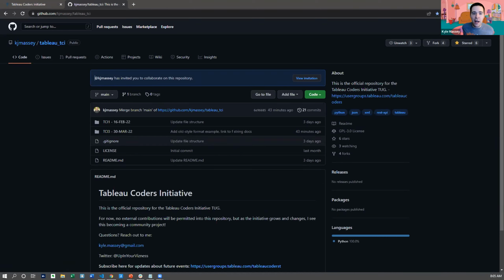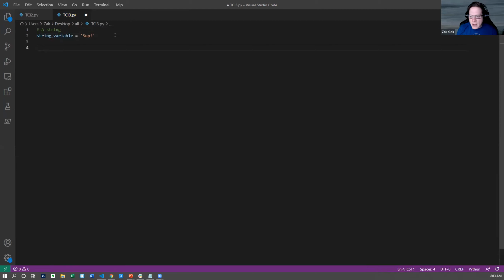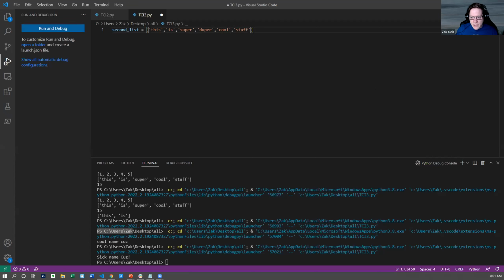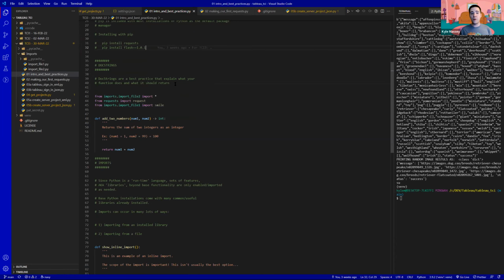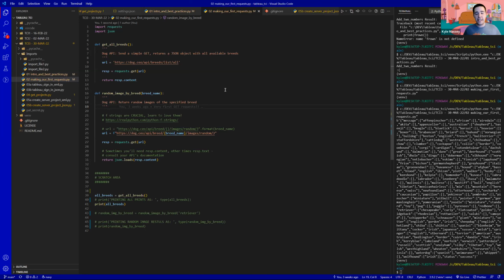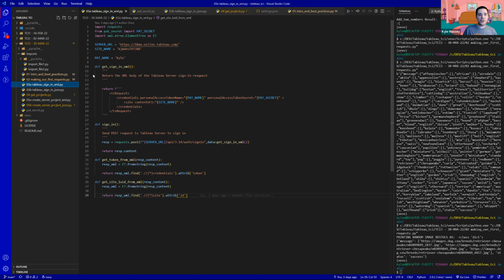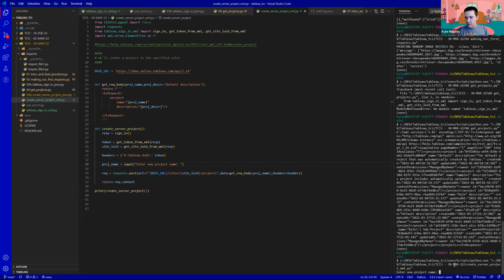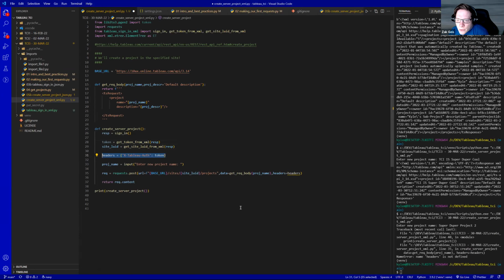Coders Initiative Tableau User Group - March 30, 2022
This bi-weekly series is built to teach you how to code with the Tableau APIs.